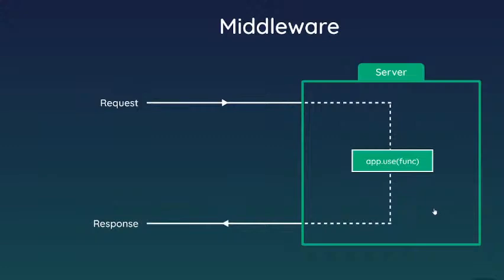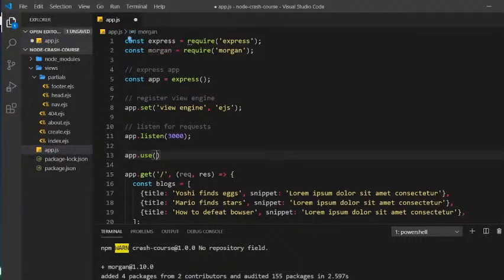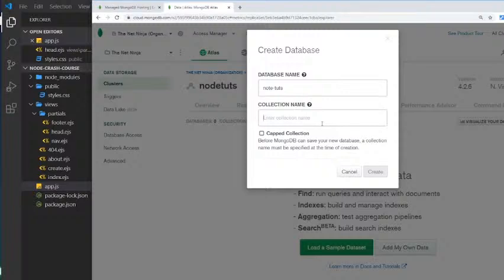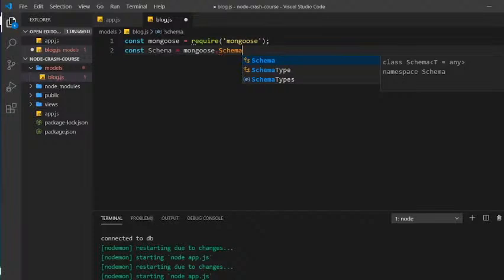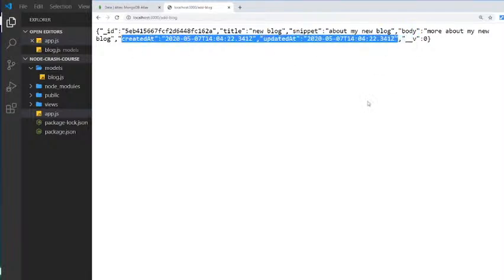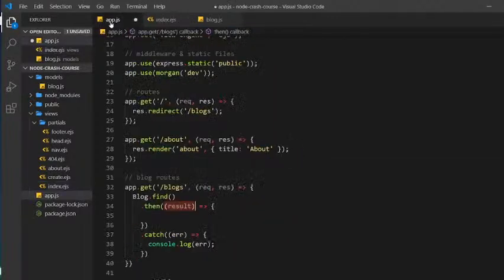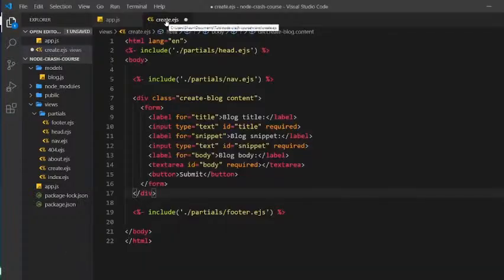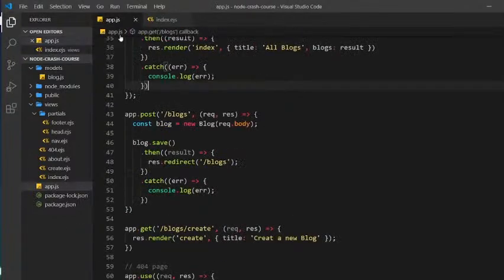I am learning code live nothing special (Russian) ( English, Intermediate)